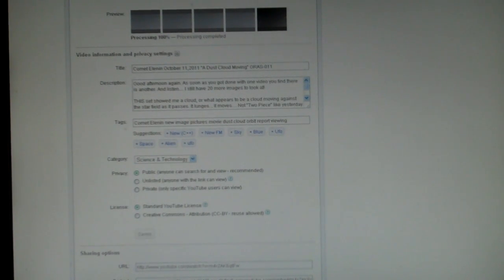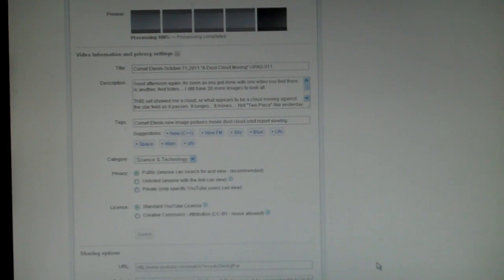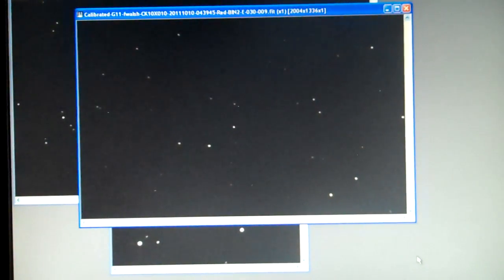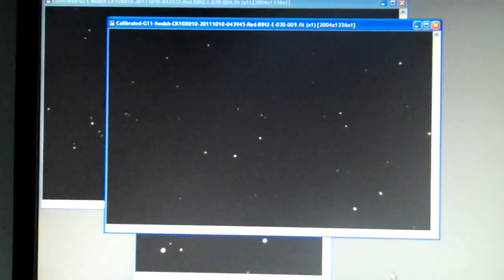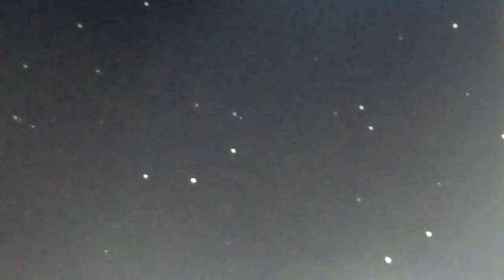NOT Comet Elenin October 11, 2011 "BIG mistake" See imperfection moving NOT COMET ELENIN... Pt2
This was made from three of the ten images I took with GRAS-011. I think I have found Comet Elenin again. I always think that but I AM the only guy showing you how and where I found it. There will be no mistake that cannot be corrected. This is real-time astronomy. Not scripts, no takes.

So.

There it is... What do we do next Who tells me I'm crazy? Who do I have to send them to? That reminds me... Let's send them to Harvard.

Francis